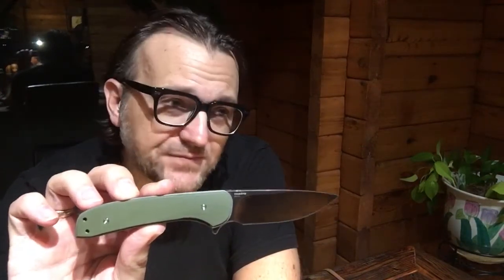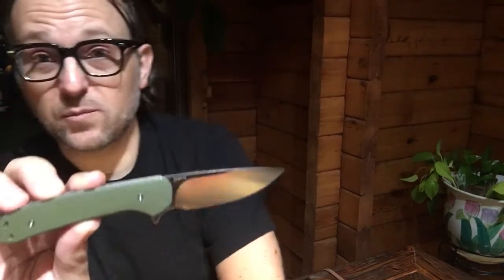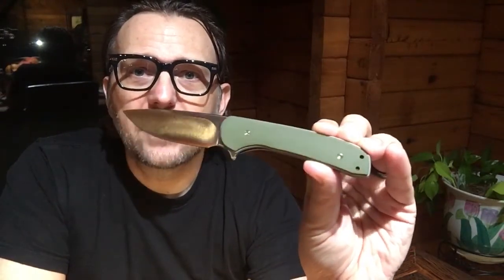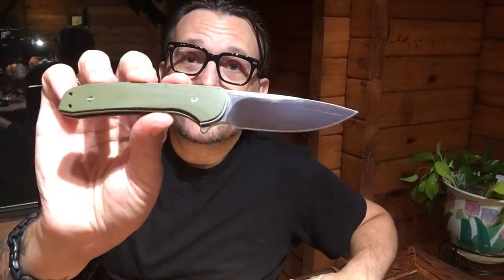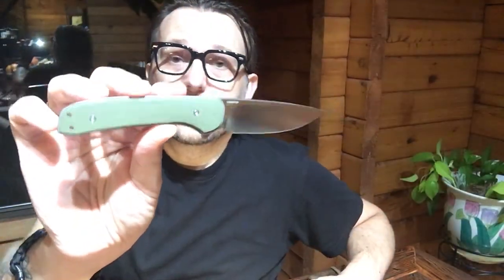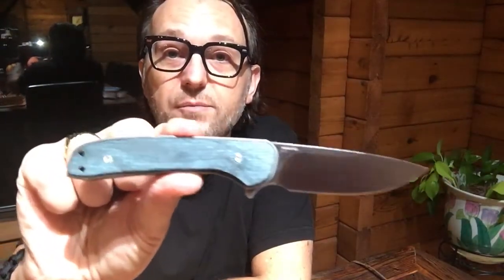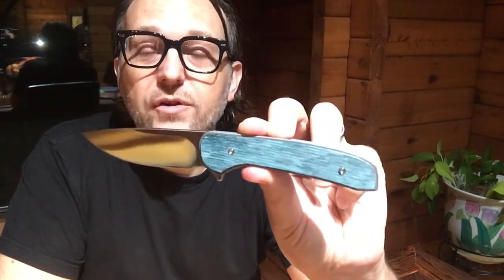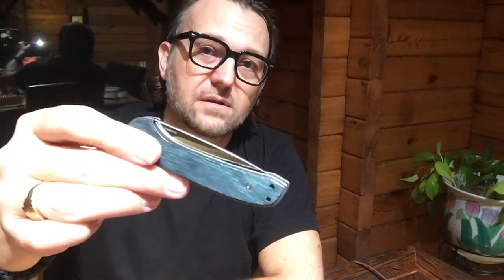Massdrop & Ferrum Forge Gent Revisited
Confessions of a Knife Nube #1